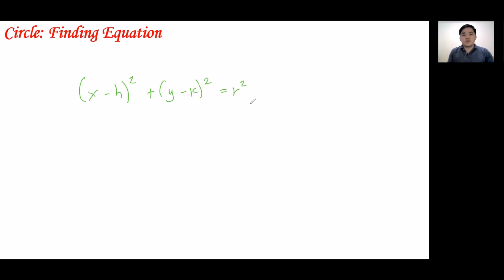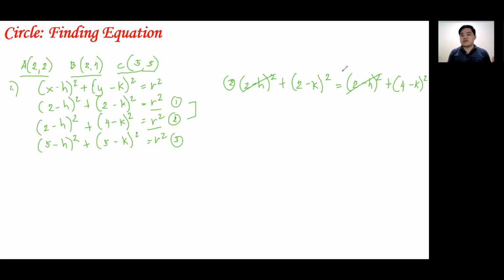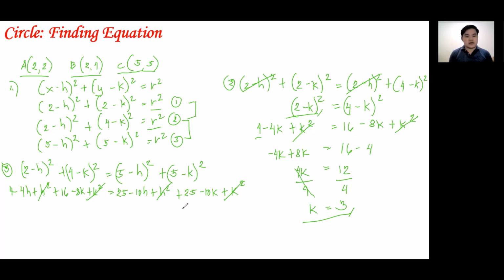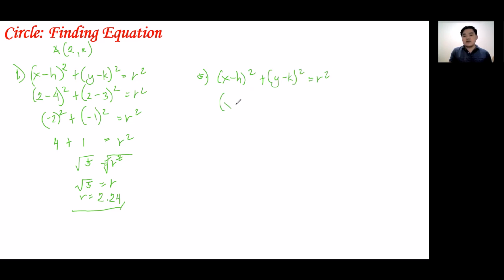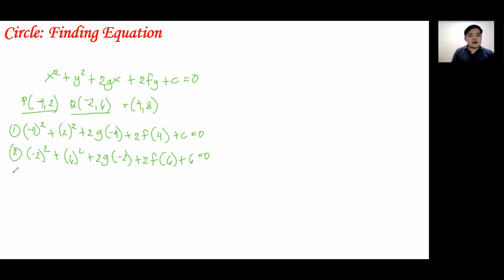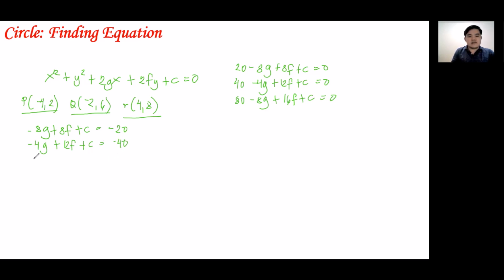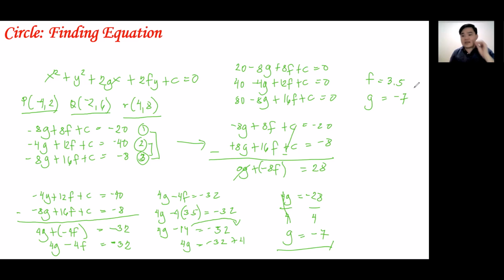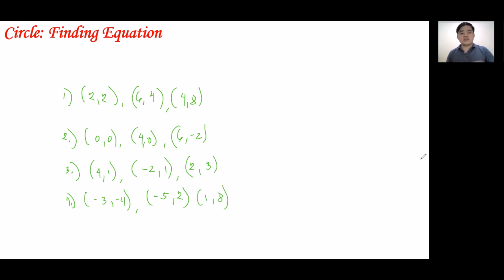Calculus I - Analytic Geometry: Finding equation of a circle using 3 points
Part 2 video discussion on Circle. Finding the equation of a circle using standard and General form.